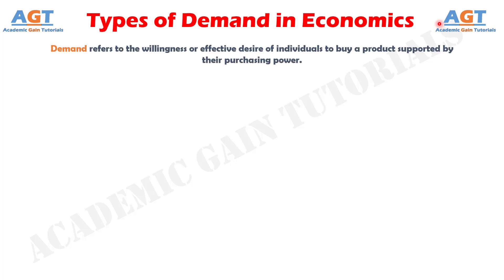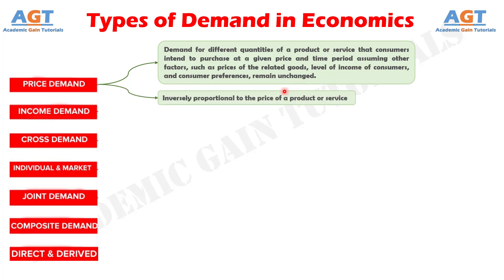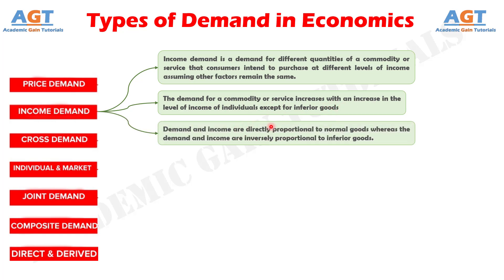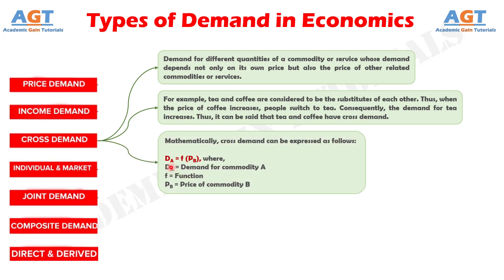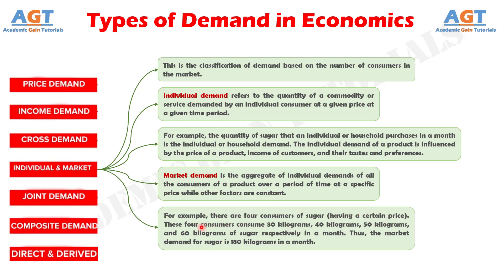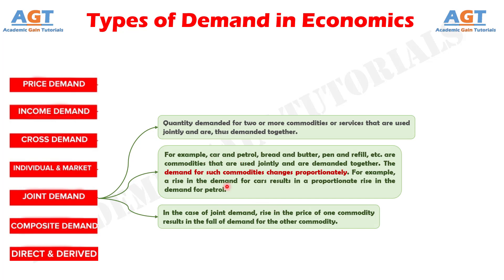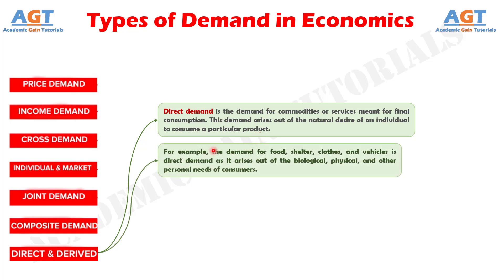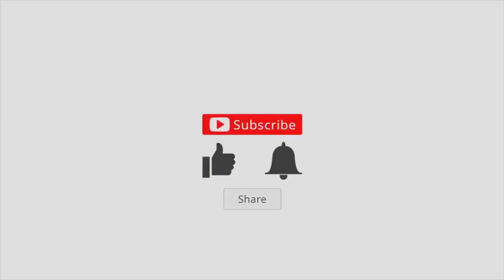Types of Demand in Economics - Price, Income, Cross, Individual, Market, Joint, Composite Demand.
Demand refers to the willingness or effective desire of individuals to buy a product supported by their purchasing power. This lecture covers the 7 types of demand in economics:
00:35 Price demand
01:32 Income demand
02:23 Cross demand
03:06 Individual demand and Market demand
04:09 Joint demand
04:54 Composite demand
05:37 Direct and Derived demand